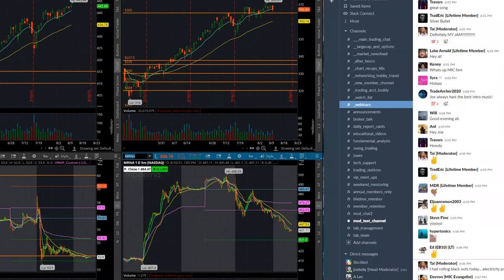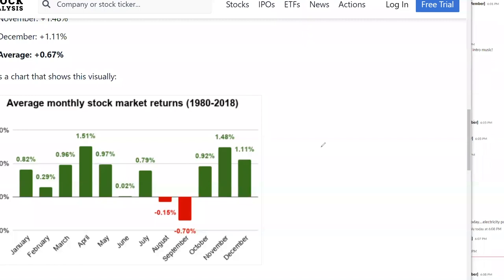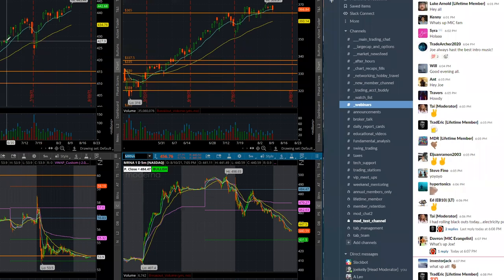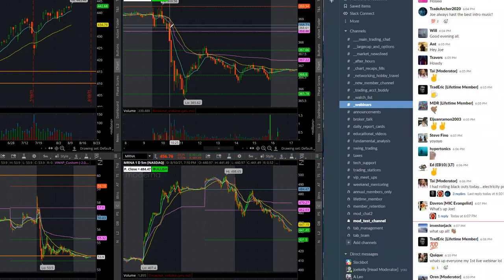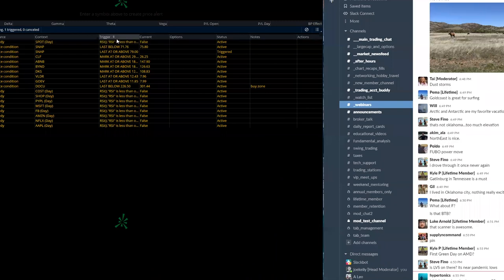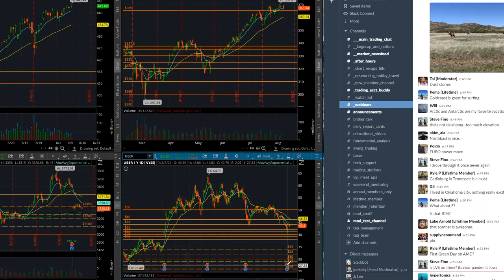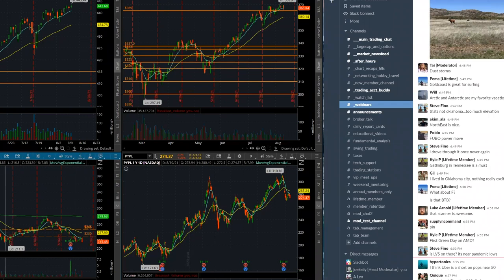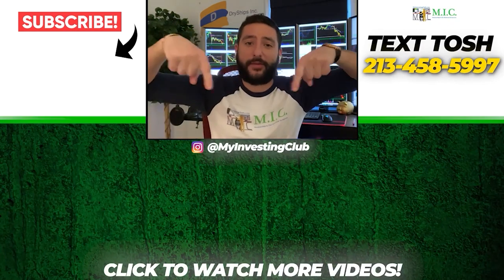ECONOMIC EVENTS That Move The Stock Market | Large Cap Webinar [PREVIEW]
In this highlight reel from one of our courses, we cover the economic events that move the market, understanding this can give you a good edge when trading!

Join M.I.C. to get access to this full course and many more like it!